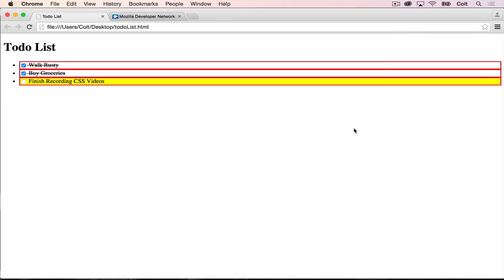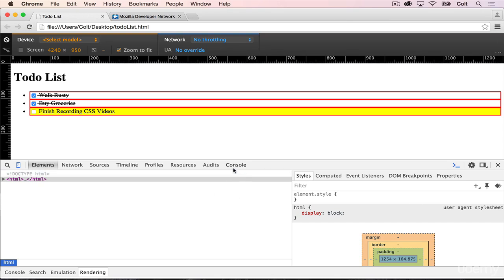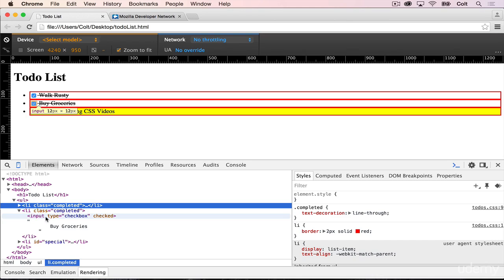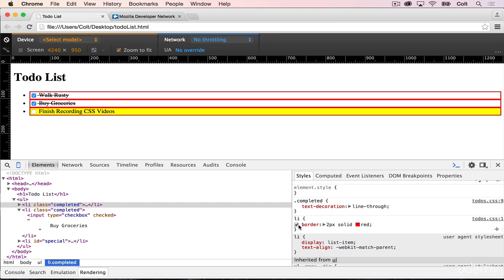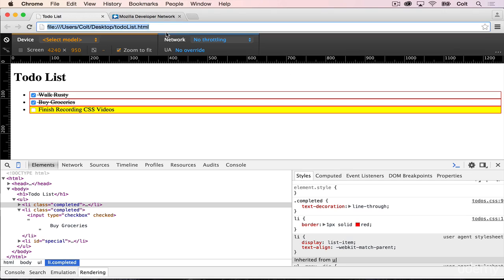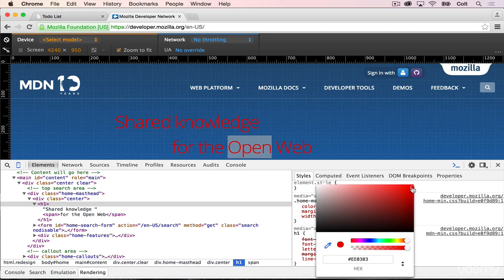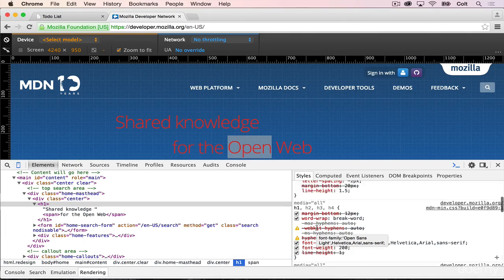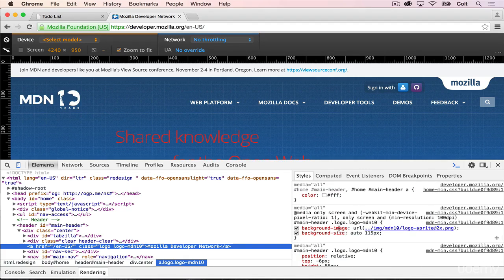CSS Part 7